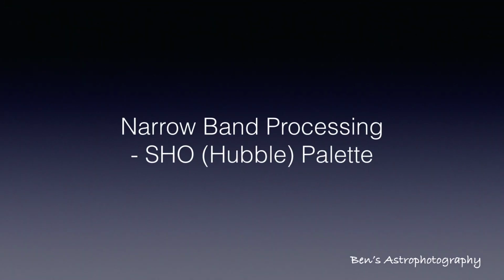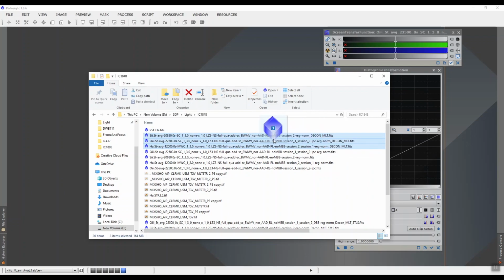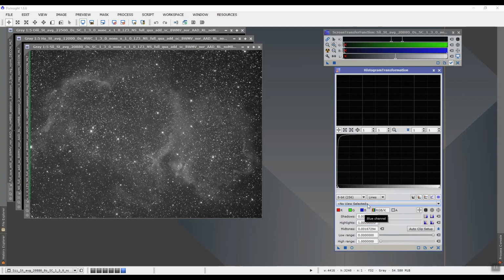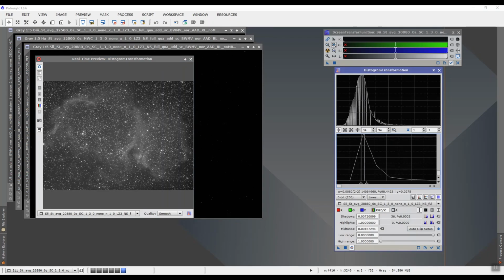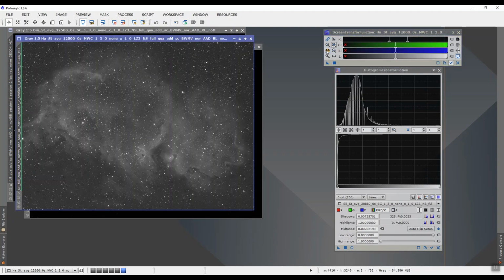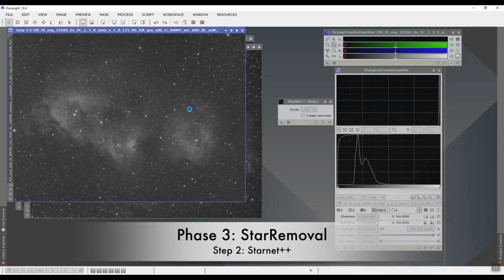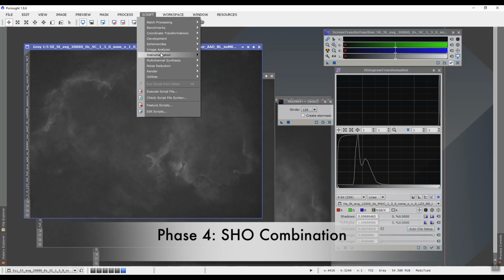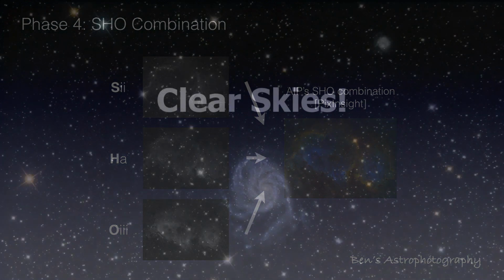Star removal & SHO Combination for Hubble Palette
In this video, I will talk about phase 3, star removal and phase 4, SHO combination.